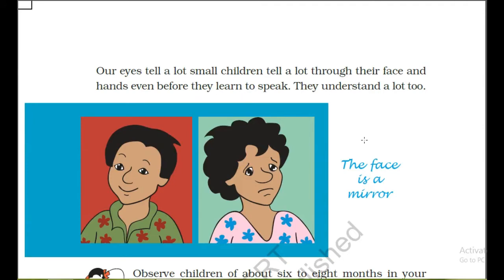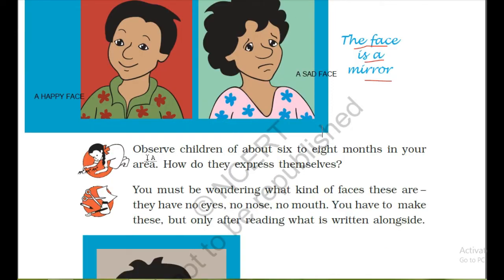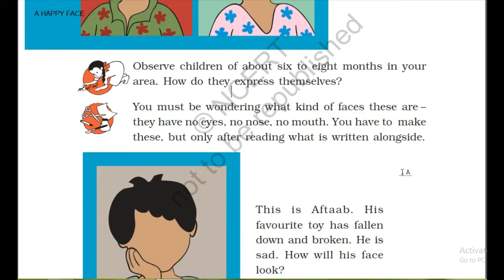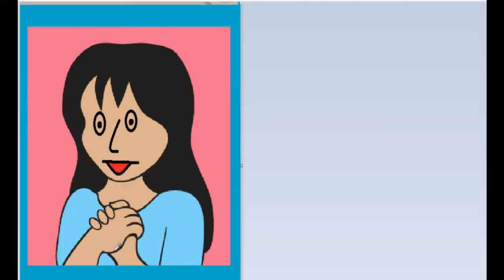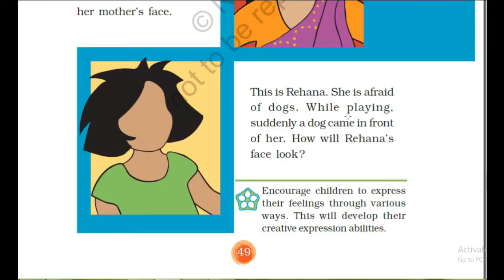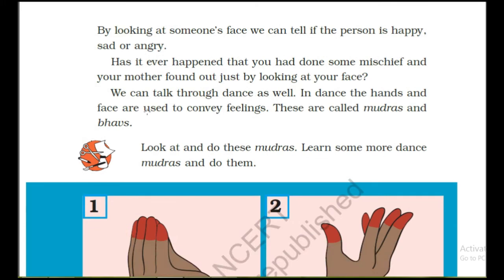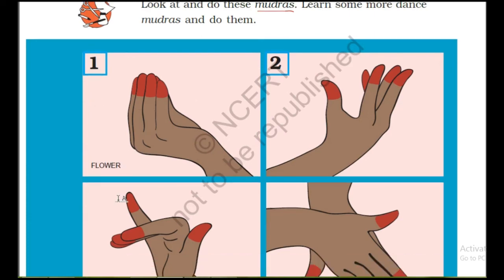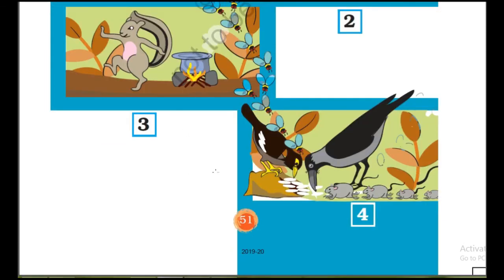Saying Without Speaking (part 2) Chapter 7 class 3 evs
Saying without speaking(part 1) chapter 7 class 3 evs